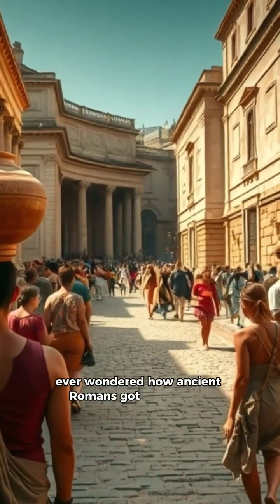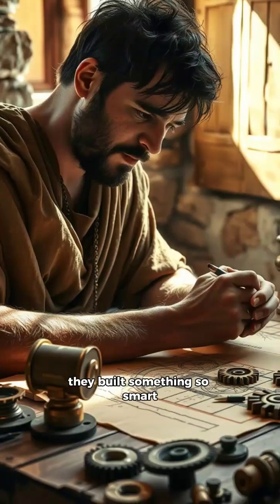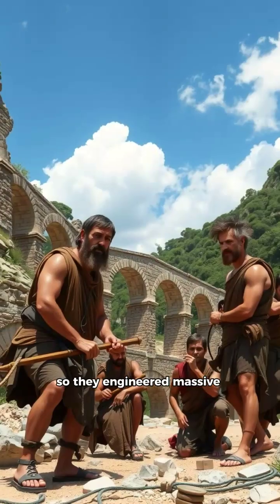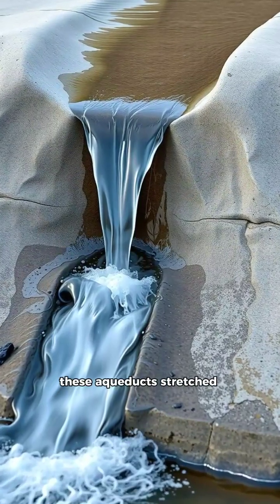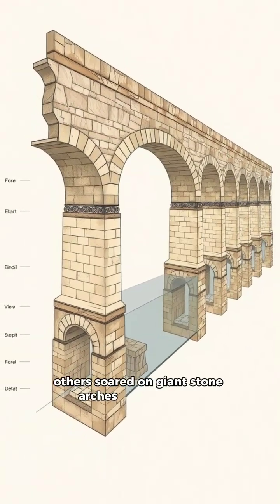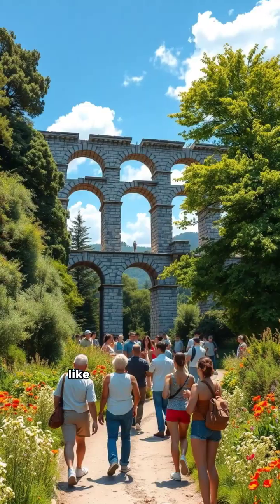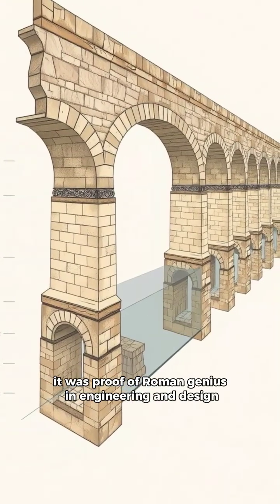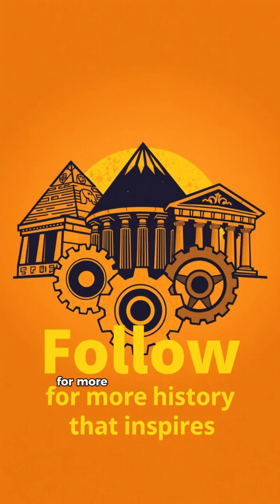Romans built THIS 2,000 years ago… and it still works today. 🏛️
Ever wondered how ancient Rome got clean water across mountains and cities — without electricity or pumps?
The Roman Aqueduct was one of the greatest engineering feats in history. Built over 2,000 years ago, these stone giants used nothing but gravity to transport millions of liters of water every day to baths, fountains, and homes.

From tunnels carved through rock to massive arches that still stand today, the aqueducts proved the brilliance of Roman design and precision.
Watch till the end — and the next time you turn on your tap, remember… the Romans did it first. 💧

Follow for more hidden stories of ancient inventions that changed our world! ⚙️